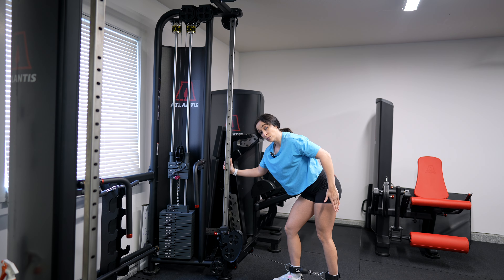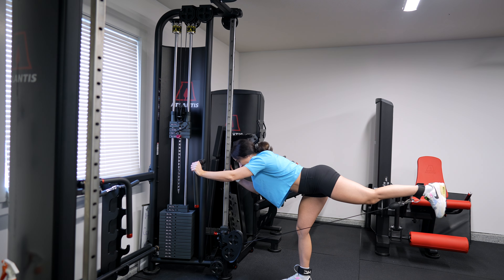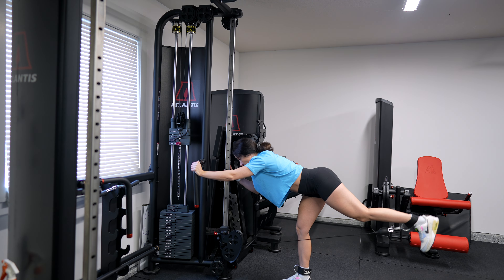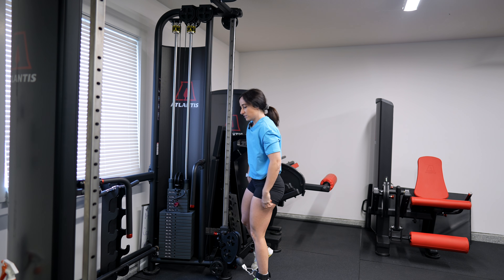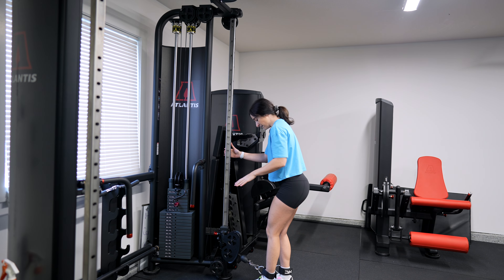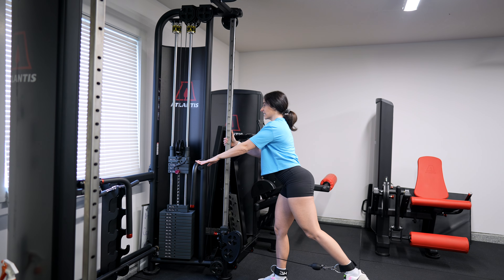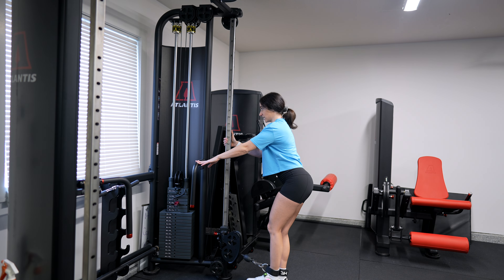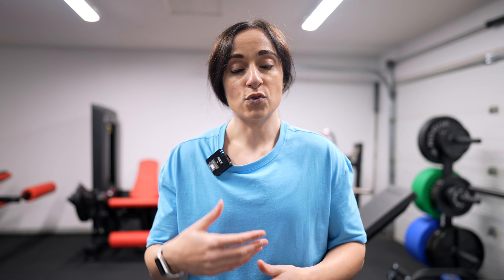How To Do Kickbacks For Glutes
Looking for additional resources and support? Make sure you join our email list for weekly training, advice and freebies! ⇣

Online Fitness Coach at THENATTYHOUR

- Coach Krys